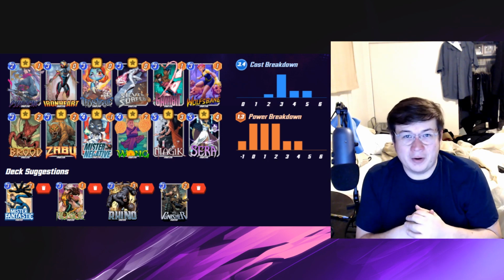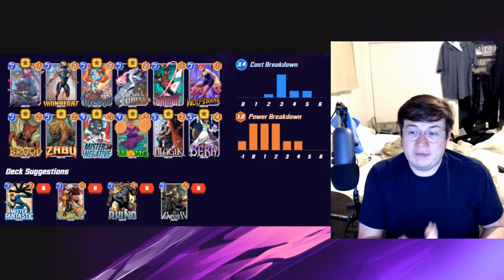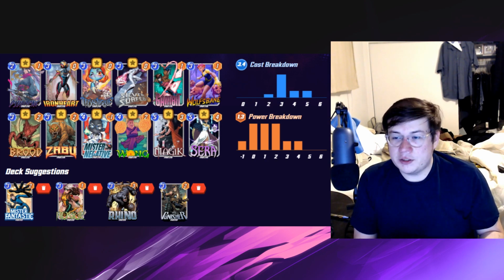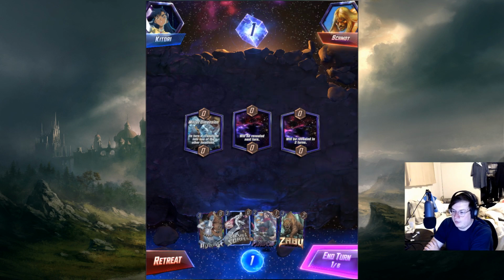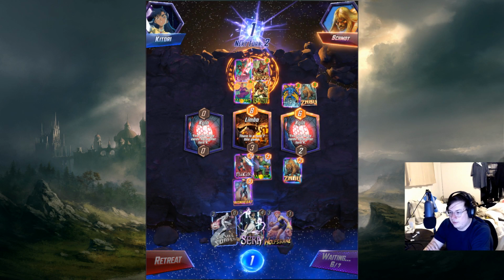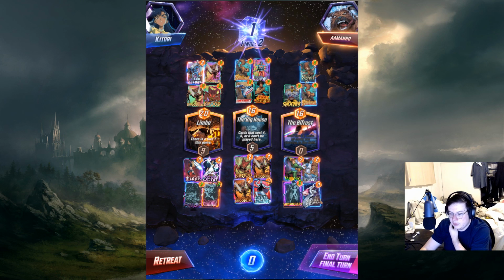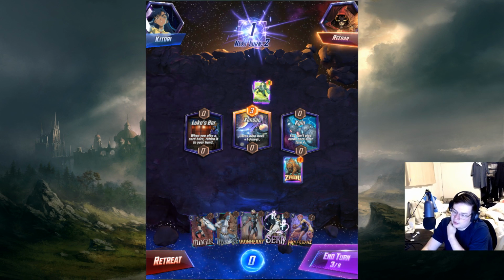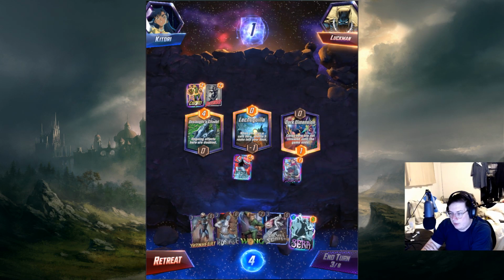Marvel Snap Deck Highlight - Mr. Negative Zabu Surfer Combo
Click▼
Deck List:

If you want to see more  from me, check out my twitch where I try to stream Marvel Snap daily there.